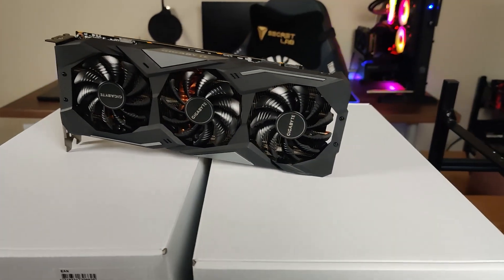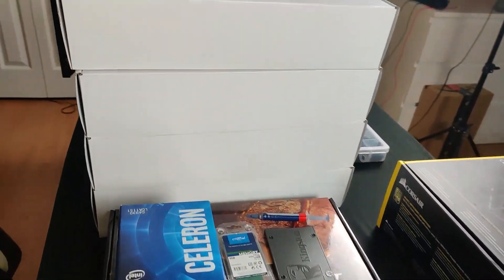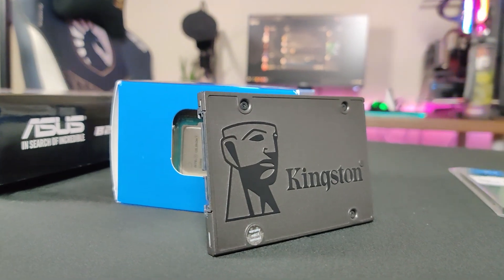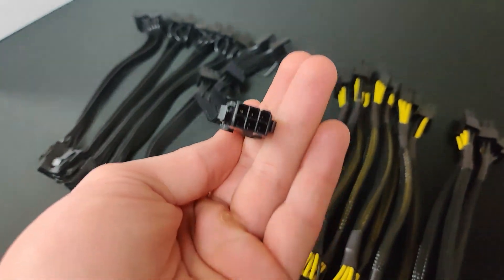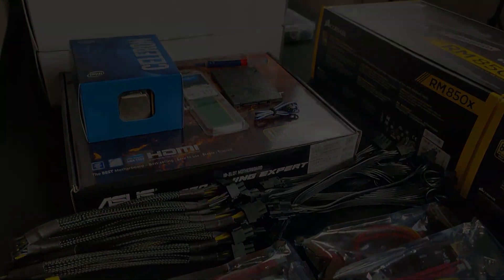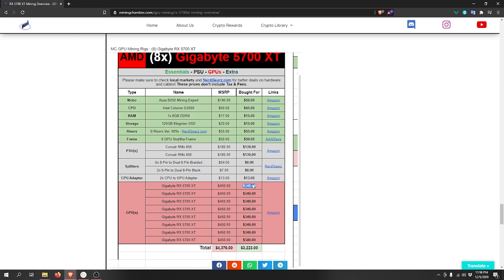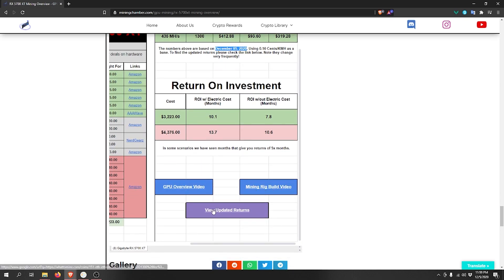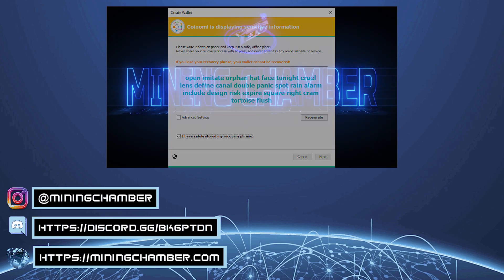RX 5700 XT Mining Rig Build - 8 GPUs | 435MH and 1300 Watts!!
In this video, we build an 8 RX 5700 XT Gigabyte GPU  mining rig. We talk about the important information for the build, how much money can you make mining with this rig and when will it break-even.

⌚ Timestamps:
00:00 - Intro
00:26 - Overview
01:05 - Parts List & Pricing
03:35 - Build Timelapse
09:05 - Side Notes 1 - CPU Adapter
10:01 - Side Notes 2 - BIOS Modding
10:48 - Operating System Setup
11:06 - Overclocking & Optimizations
12:07 - Power Usage
12:40 - Costs, Profitability & Breakeven

🔥 Recommended Models of the 5700XT:
1. Sapphire Nitro+
2. XFX III Thicc
3. Powercolor Red Devil
4. Sapphire Pulse
5. Gigabyte Gaming OC

⚙️ Mining Rig Parts
• RX 5700 XT Gigabyte Gaming OC | On Amazon
• Motherboard - Asus B250 Mining Expert | On Amazon
• Memory [RAM] - 1 x 8GB DDR4 2400MHz | On Amazon
• Storage [SSD] - Kingston SSD 120GB | On Amazon
• Processor [CPU] - Intel Celeron G3900 | On Amazon
• Power Supply [option 1] - 2x Corsair RMx 850 Gold | On Amazon
• Power Supply [option 2] - EVGA 1600W Titanium | On Amazon
• PCI-E Riser | On NerdGearz
• PCI-E Splitter | On NerdGearz
• CPU to GPU Splitter | On Amazon
• WIFI Dongle | On Amazon